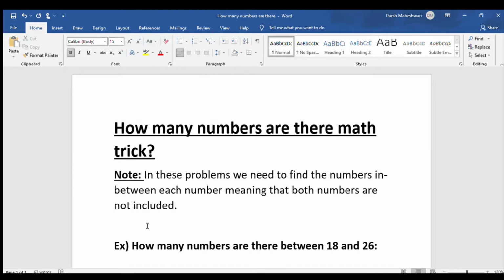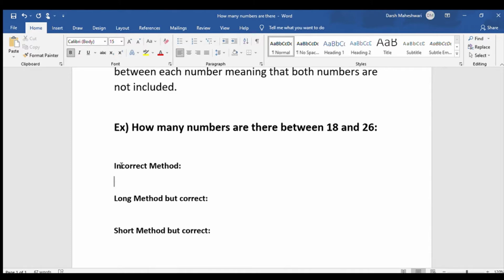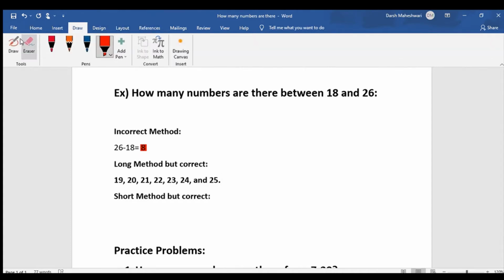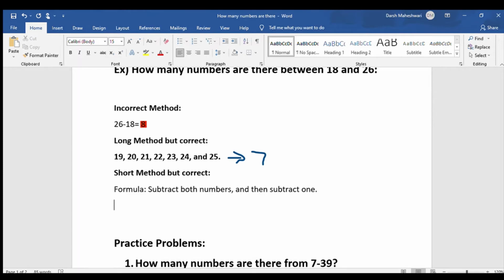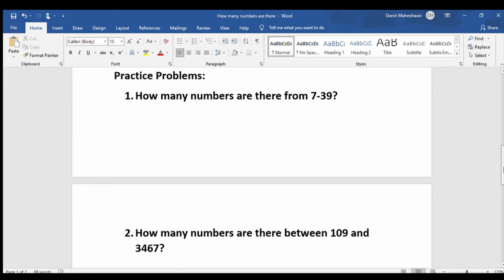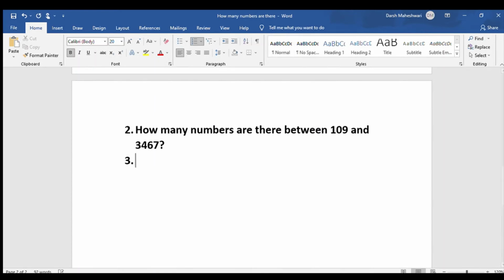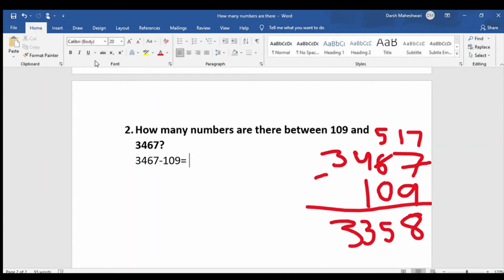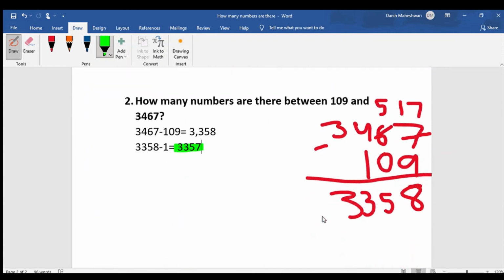Math trick when wanting to find out how many numbers are in between two numbers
0:00 Intro
1:27 Incorrect Method
1:57 Long Method
3:00 Short Method
4:24 Practice Problem 1
5:24 Practice Problem 2
6:43 Outro